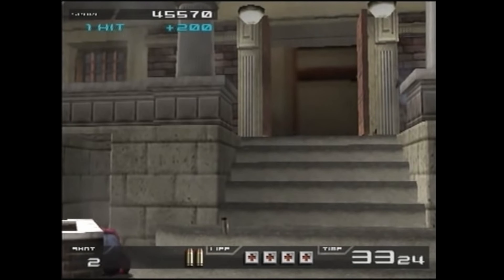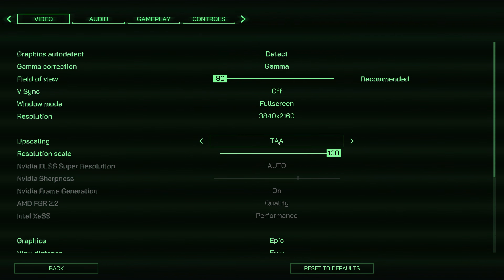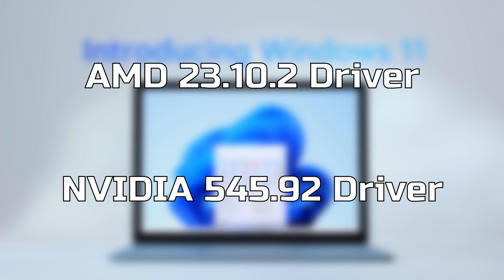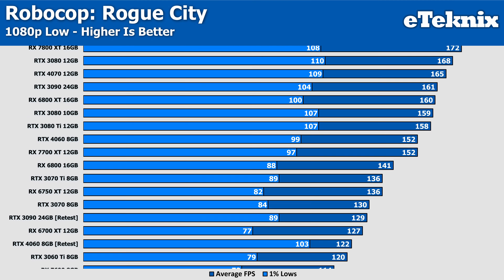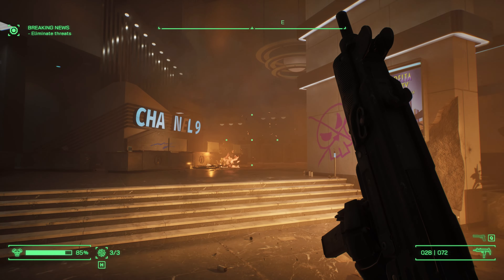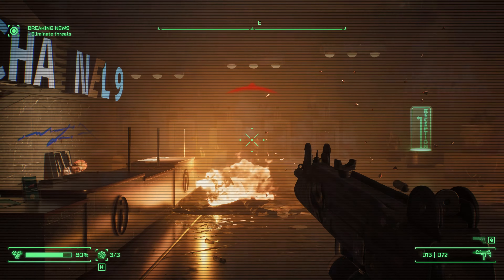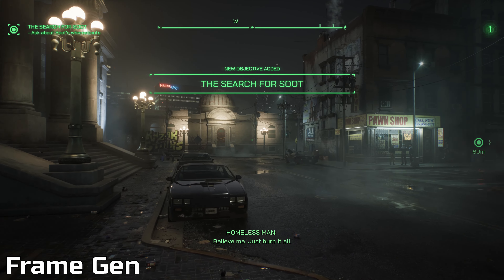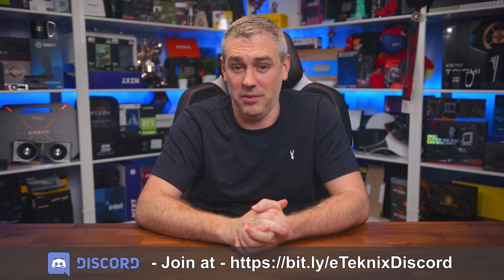ROBOCOP: ROGUE CITY | 36 GPUs Tested [1080p, 1440p, 4K | Low, Medium, High, Epic + Upscaling]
Originally released back in 1987, Robocop was one of the most brutal action movies ever made, and to this day remains as one of the most iconic, and after 35 years, we now have brand new Robocop content in the form of the newly released "Robocop: Rogue City". To see how Modern technology can compete against products from Omni Corp themselves, we tested a grand total of 36 GPUs at a variety of settings to see what kind of hardware you need to keep Robocop operational so that he can serve the public trust, protect the innocent and uphold the law.

00:00 Introduction
00:27 Sponsor
01:05 The Game
01:56 Visuals
04:20 Settings
04:42 How We Test
05:32 1080p Low
07:00 1440p Low
07:57 4K Low
08:35 1080p Medium
09:21 1440p Medium
10:01 4K Medium
10:51 1080p High
11:35 1440p High
12:23 4K High
13:00 1080p Epic
13:42 1440p Epic
14:31 4K Epic
15:12 1080p DLSS Vs FSR
15:44 1440p DLSS Vs FSR
16:12 4K DLSS Vs FSR
16:41 Conclusion